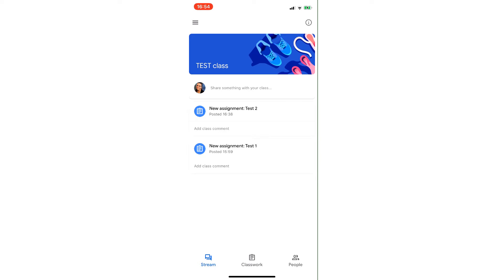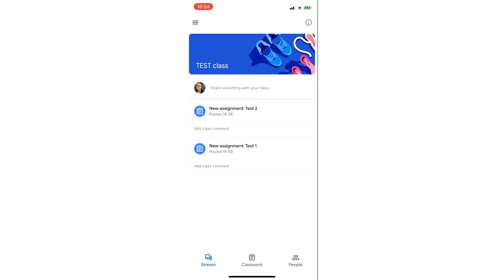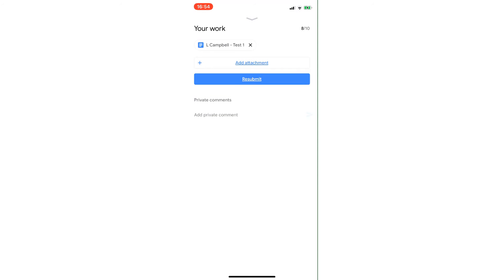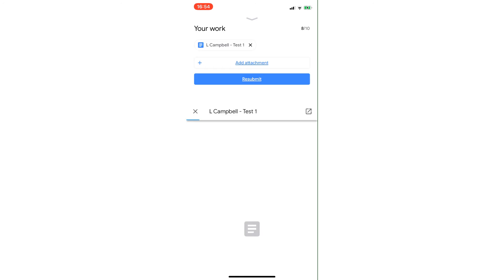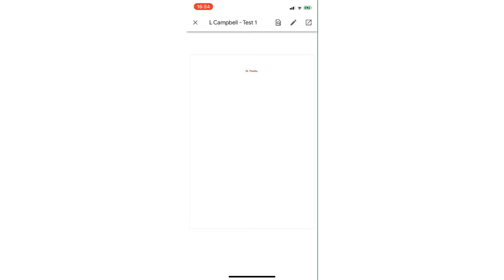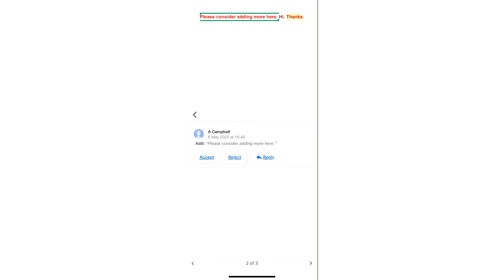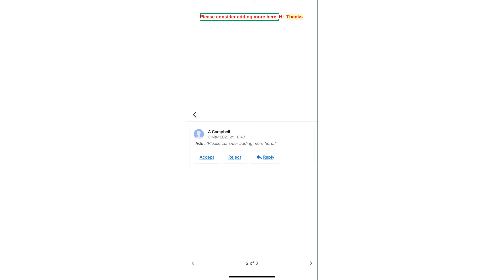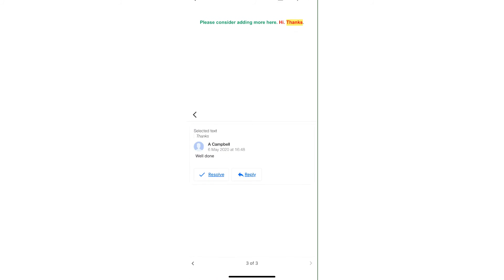How a pupil can access feedback on their assignments from a Smartphone or Tablet via the App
This video will demonstrate how a pupil can;

-Find feedback on an assignment
-See comments, scores and amendments which the teacher has suggested on their assignment